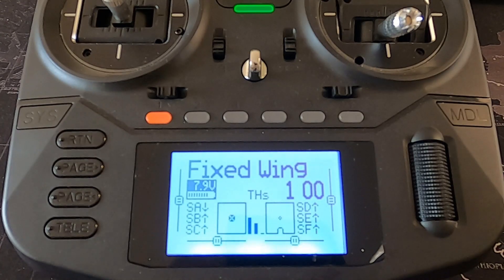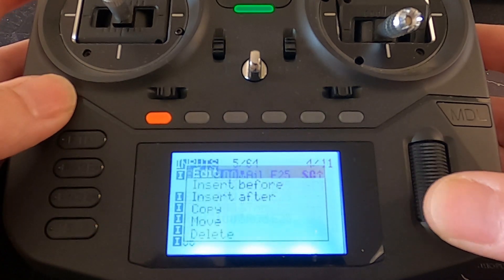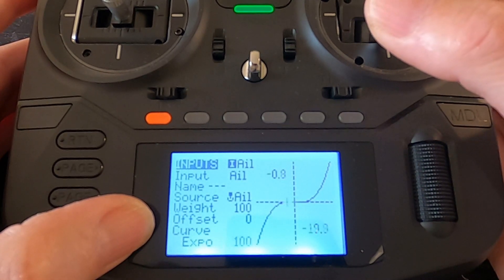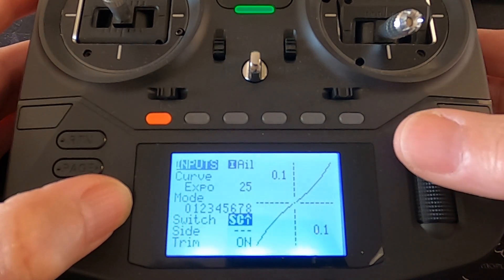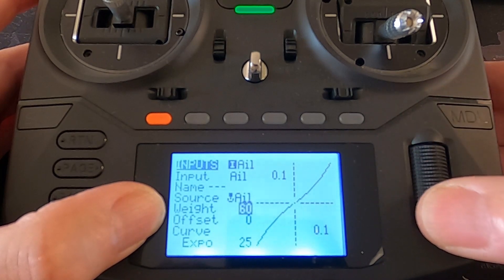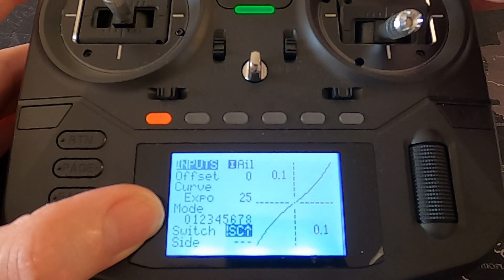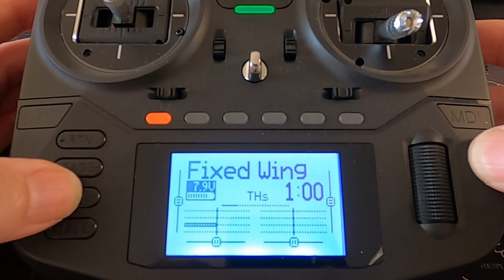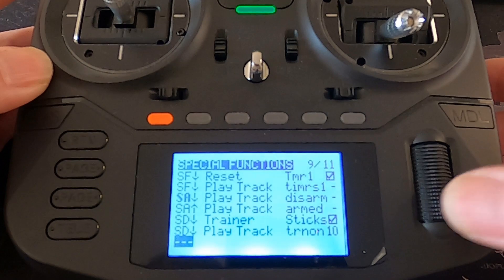RadioMaster Boxer Expo & Dual Rates Explained & Setup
In this video I show you how to setup dual rates and expo for your RC Planes. Dual rates can be used to give the control surfaces more throw when flying aerobatics and less for takeoff and landing. Expo is used to help smooth out the center section of the gimbal which can make a sensitive RC plane easier to control.

Happy Flying.